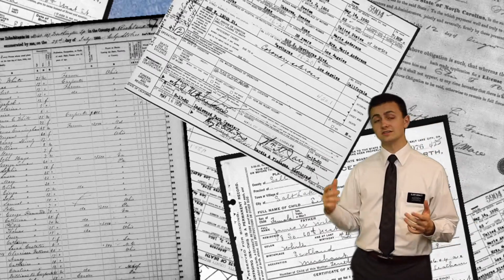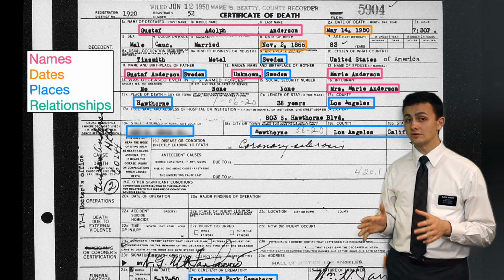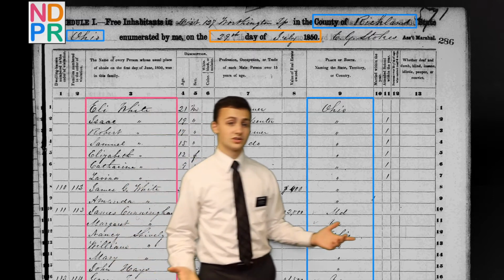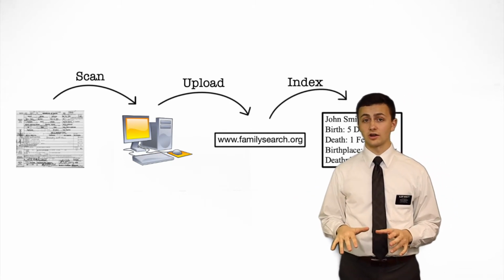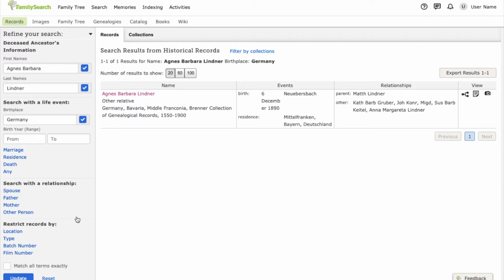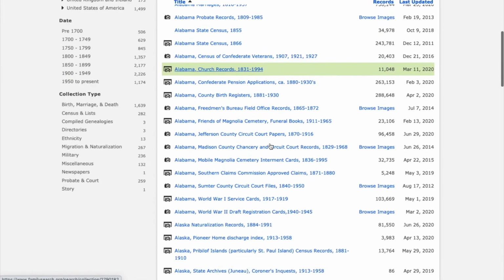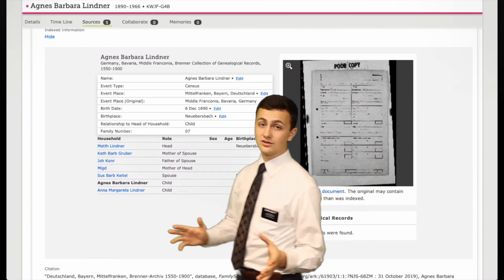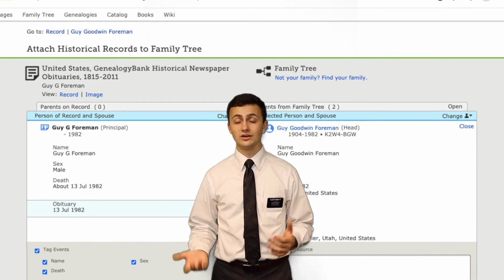Introduction to Sources | Episode 4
Learn what sources are and why they're important in family history research!